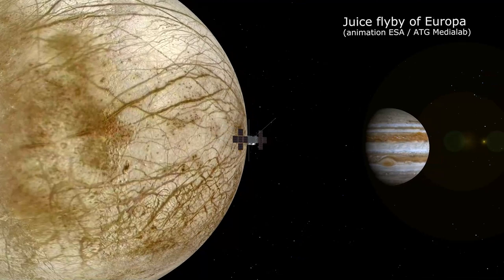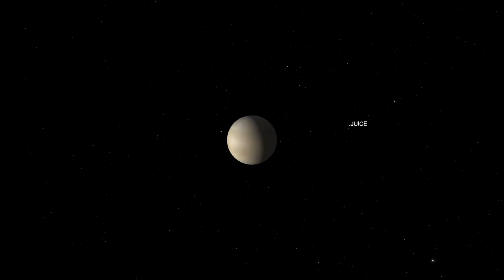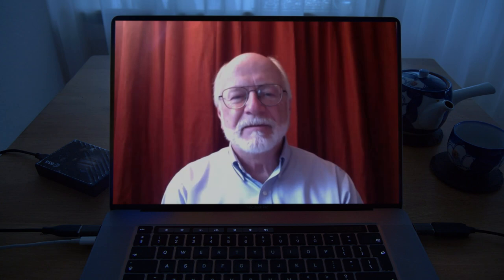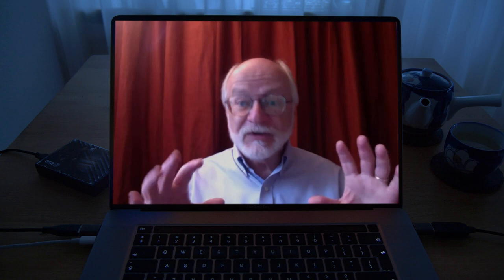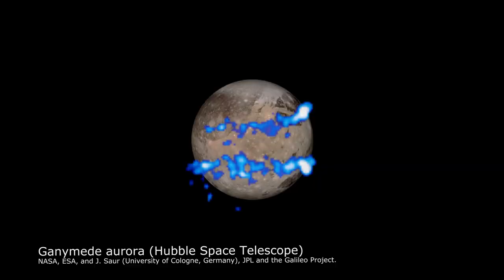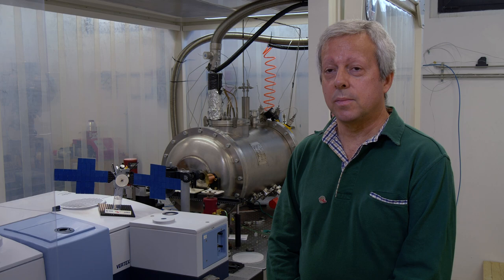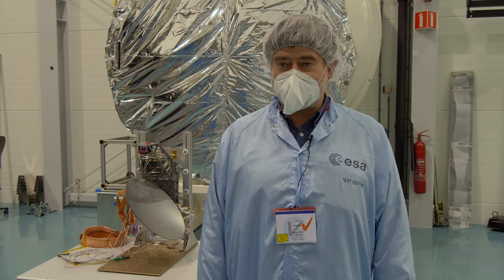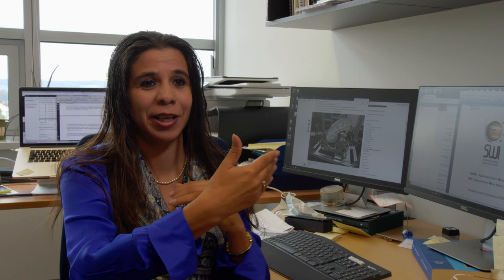The Making of Juice Episode 10.2: Remote Sensing science instruments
Juice has a state-of-the-art science payload comprising remote sensing, geophysical and in situ instruments. This episode focuses on the remote sensing instruments, which will study the atmosphere of Jupiter and the surfaces and exospheres of the icy moons.

Juice’s camera (JANUS) will image Jupiter’s clouds and geological features on the moons in high resolution. The Moons and Jupiter Imaging Spectrometer (MAJIS) will observe cloud features and atmospheric constituents on Jupiter, and will characterise ices and minerals on the icy moon surfaces. The Sub-millimeter Wave Instrument (SWI), will investigate the temperature structure, composition and dynamics of Jupiter's atmosphere, and the exospheres and surfaces of the icy moons. A UV imaging spectrograph (UVS) willcharacterise the composition and dynamics of the exospheres of the icy moons, study the Jovian aurorae, and investigate the composition and structure of the planet's upper atmosphere.

Produced for ESA by Lightcurve Films.
Additional camera by Manuela Baroni.
Original music by William Zeitler.